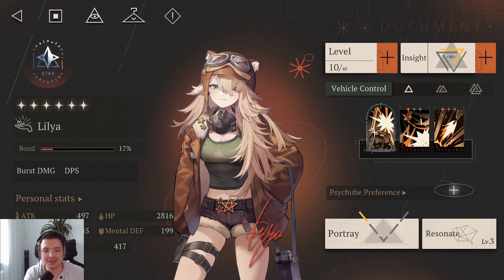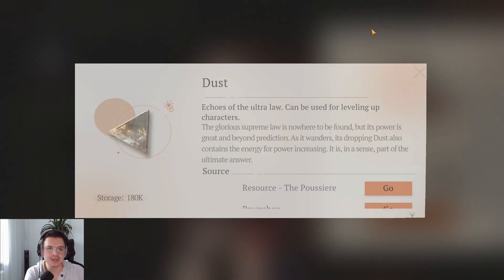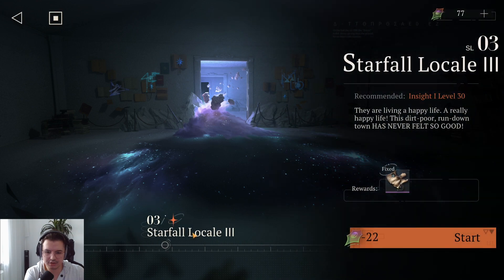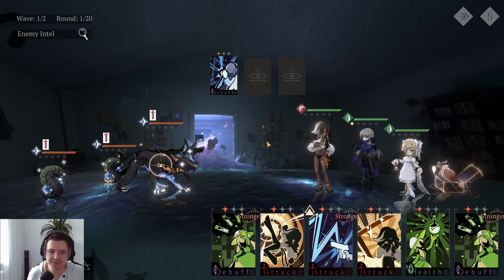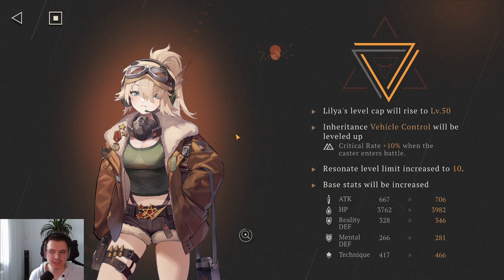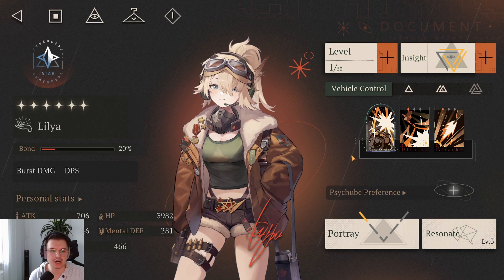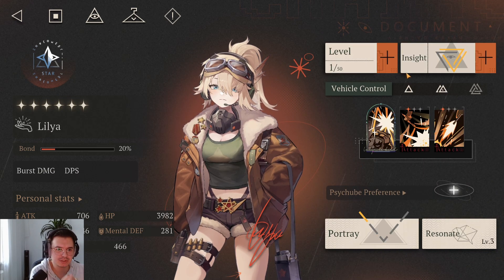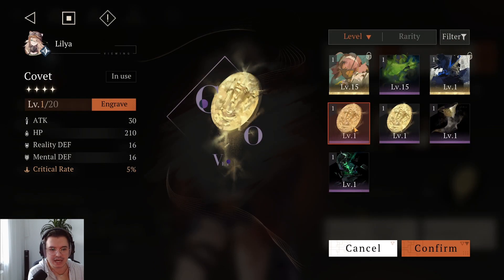How To MAX OUT Character Guide | Reverse 1999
0:00 Intro
0:30 Level Up First (Dust and Sharpodonty Scarecity)
2:00 Upgrading Insight (How to get Mats)
7:39 Psychubes
13:00 Resonate System
15:28 Outro + Wilderness